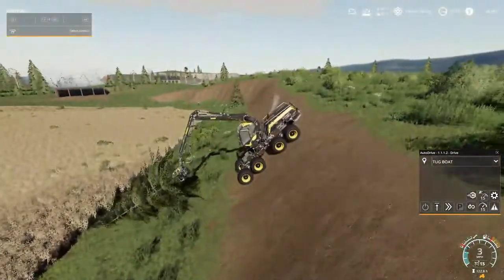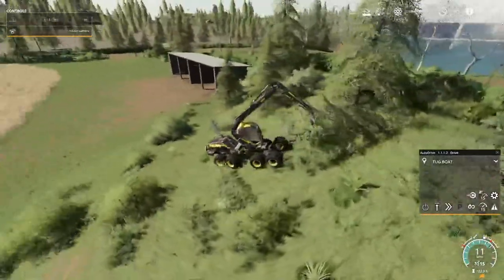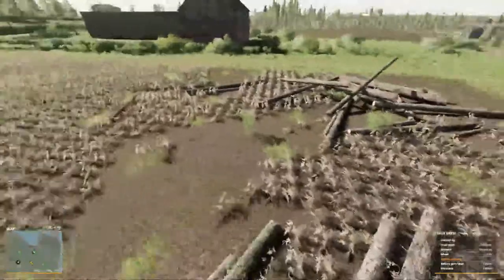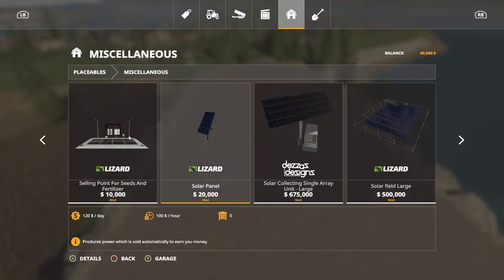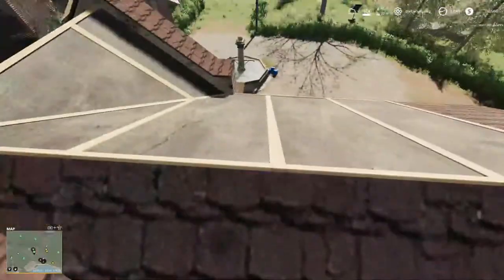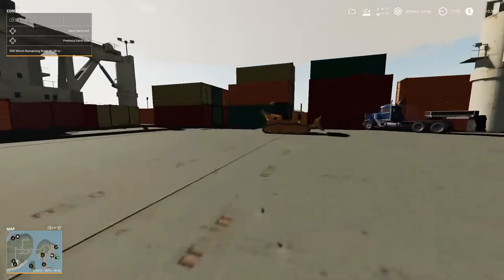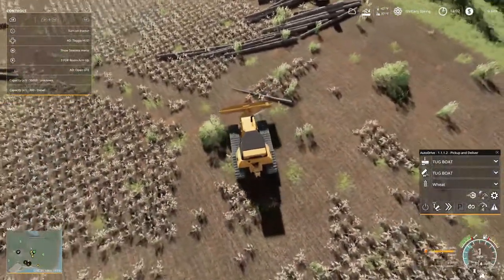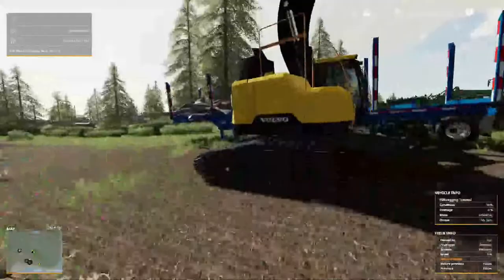Spectacle Island, Farming Simulator 19, FS19 Let's play, Ep. 8, Going through A Lot Of Trees!!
CASH-APP: $TommyMillerVlogs

CASH-APP: $TommyMillerVlogs

My Mail:
Tommy Miller
57 Trailer City Road
Luxora, AR 72358